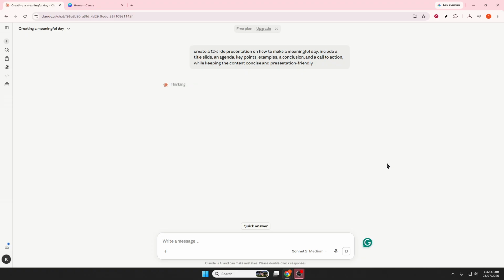How To Add A Canva File To Claude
Want to learn How to Add a Canva File to Claude AI? In this step-by-step tutorial, I'll show you how to upload and use your Canva files with Claude AI for content editing, feedback, brainstorming, document analysis, and AI-powered assistance.

Whether you're a student, designer, marketer, freelancer, business owner, or content creator, this beginner-friendly guide will help you work more efficiently by combining Canva with Claude AI.

In this video, you'll learn:
How to export a Canva file
How to upload a Canva file to Claude AI
Which Canva file formats work with Claude
How to ask Claude to analyze your design or document
How to improve presentations, documents, and graphics using AI
Tips for getting better responses from Claude
Best practices for using Canva files with Claude AI

By the end of this tutorial, you'll know how to seamlessly use Canva files inside Claude AI to save time and improve your creative workflow.